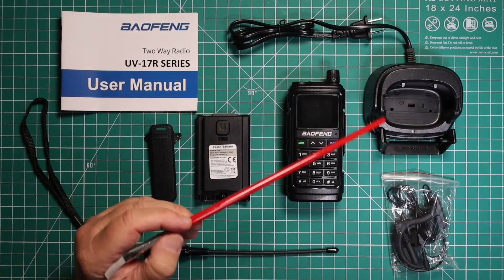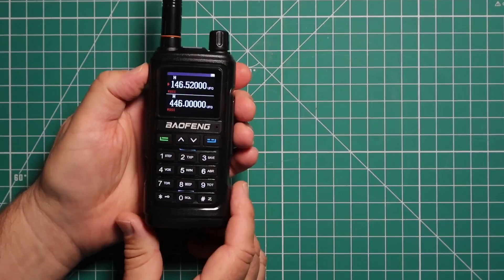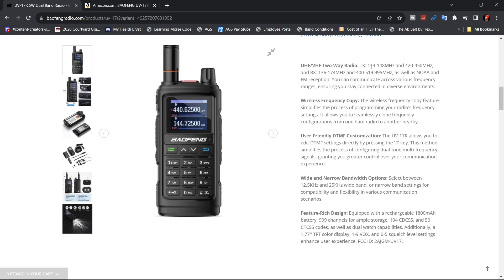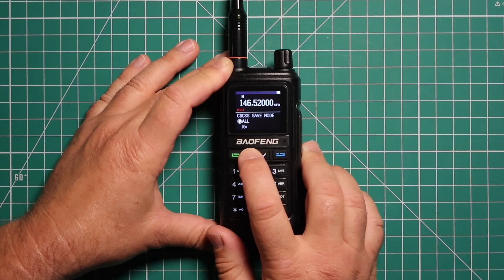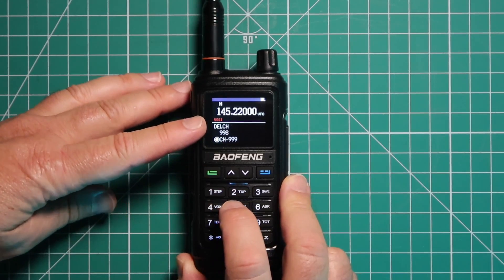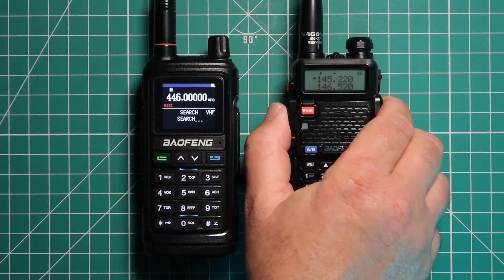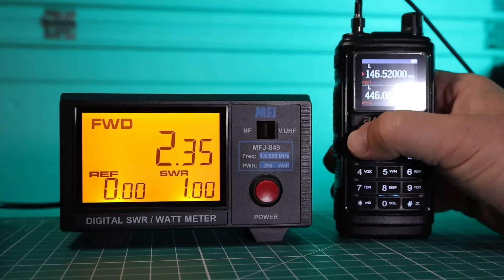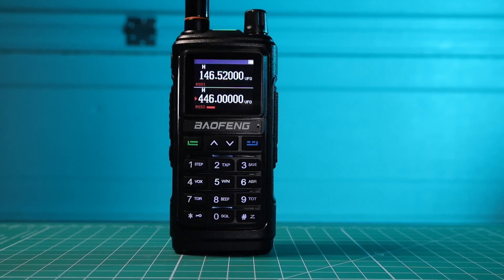Baofeng UV-17R Overview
On Amazon ⮕

CHANNEL SUPPORT:
MEMBERSHIPS: